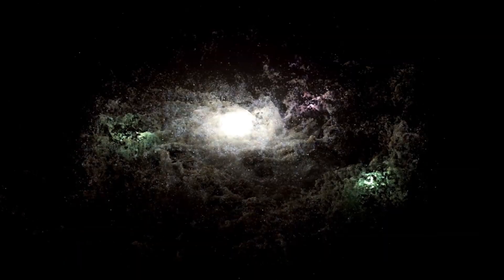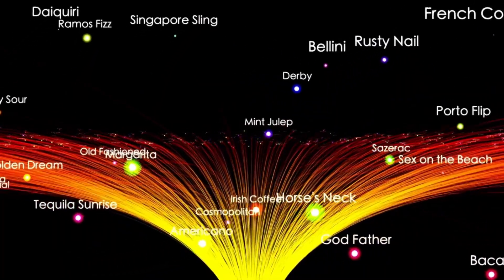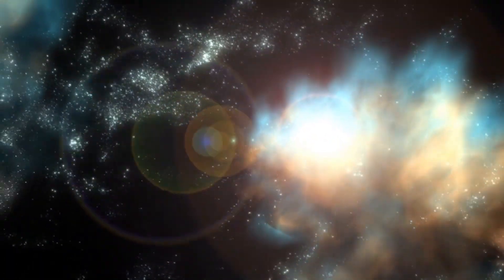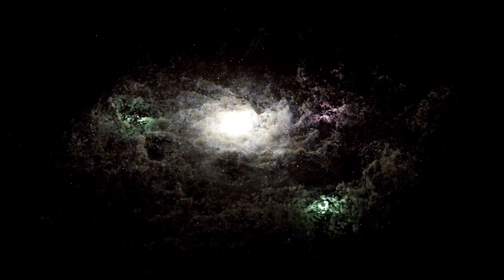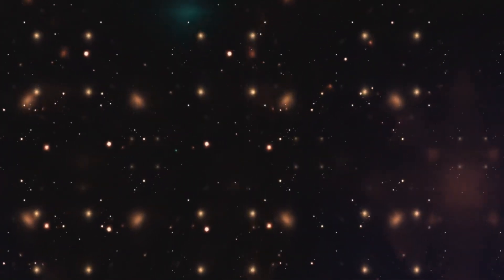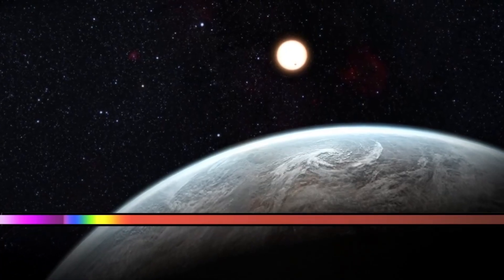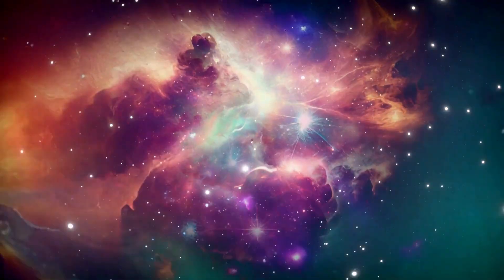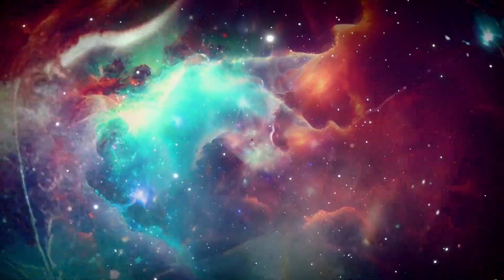James Webb Telescope Just Detected a Massive 13.8 Billion Year Old Structure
NASA’s James Webb Space Telescope has just detected something that could rewrite everything we know about the cosmos — a massive 13.8 billion-year-old structure, stretching back to the dawn of time itself. This mind-blowing discovery challenges our understanding of the early universe, galaxy formation, and cosmic history. Could this be the oldest structure ever seen? Or is it evidence that the universe is far stranger and older than we imagined? Join us as we dive deep into this extraordinary breakthrough and explore its implications for the Big Bang, dark matter, and the very fabric of reality.